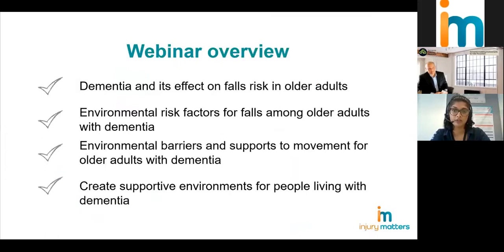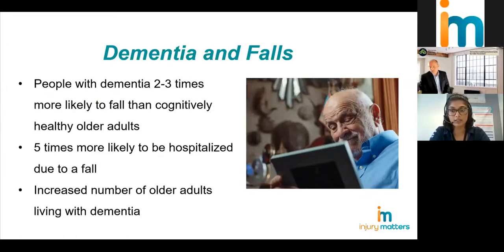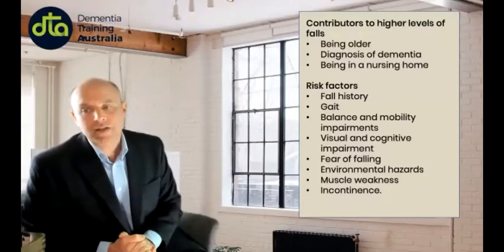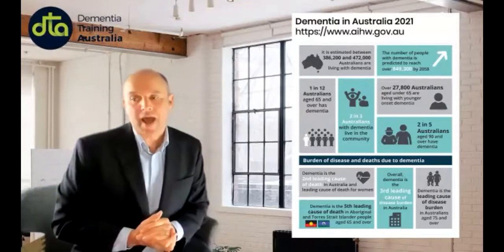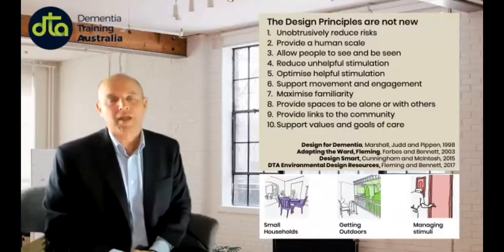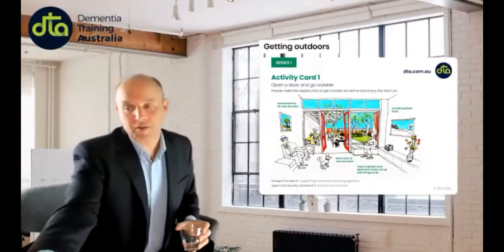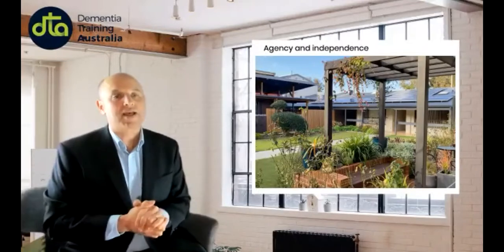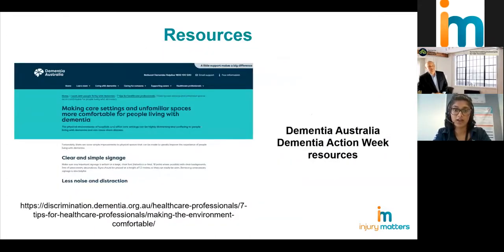Dementia Enabling Environments for Falls Prevention Webinar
Join Injury Matters for the “Dementia Enabling Environments for Falls Prevention” webinar during Dementia Action Week as Nick Seemann, the Senior Environment Consultant at Dementia Training Australia, joins us to discuss the dementia enabling environments project.